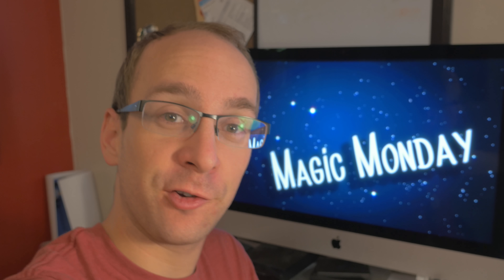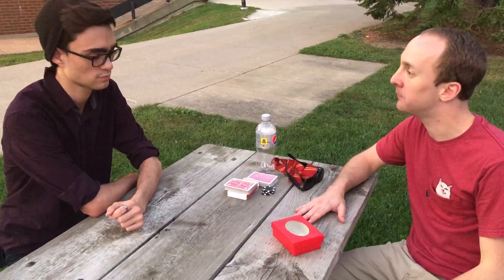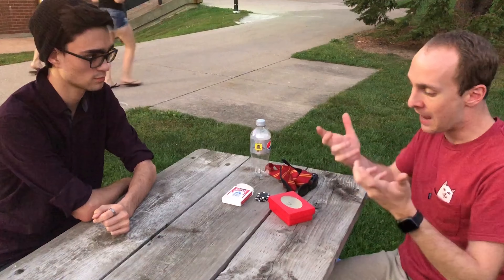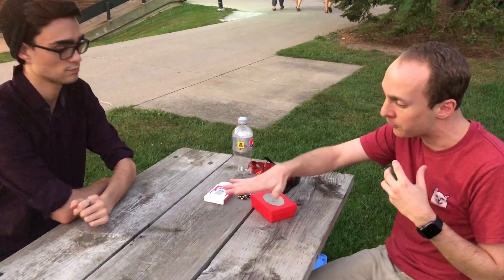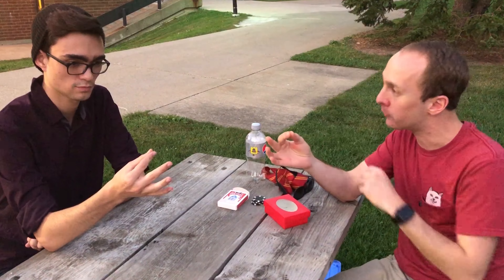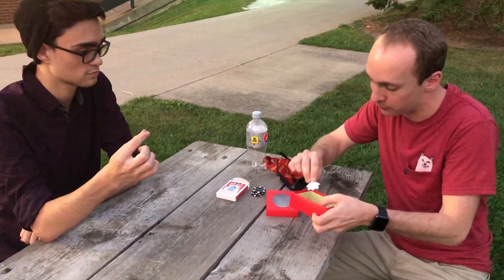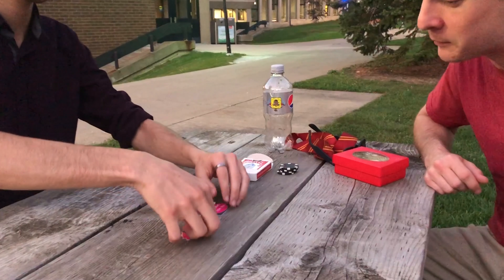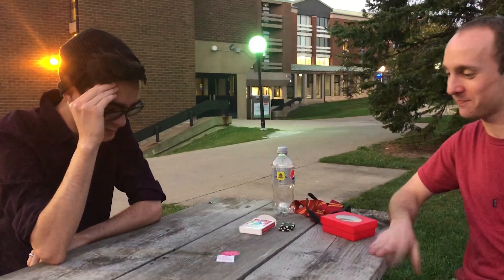Magic Monday (Puzzling)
Social Media? You Bet!